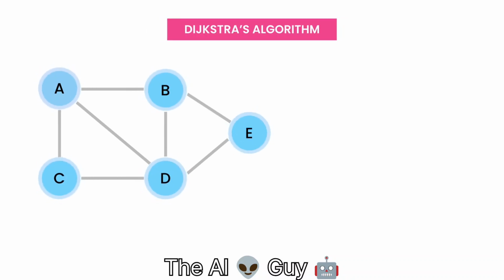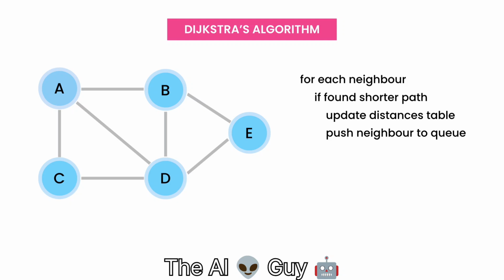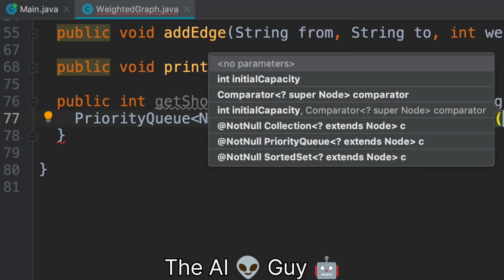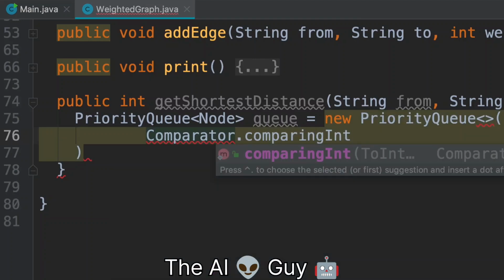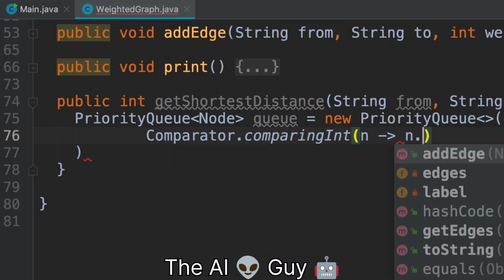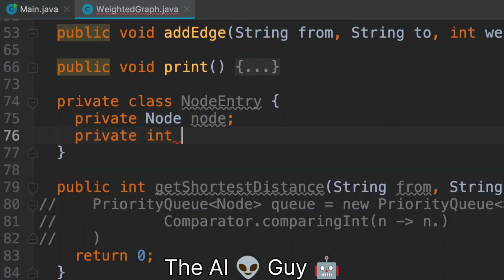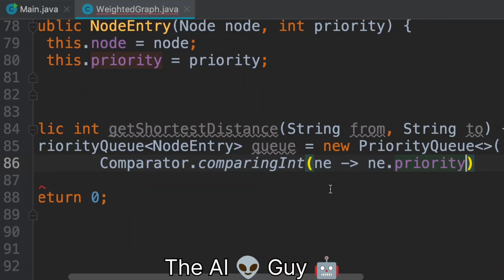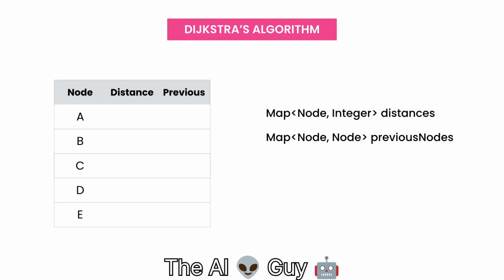Exercise - Dijkstra's Algorithm